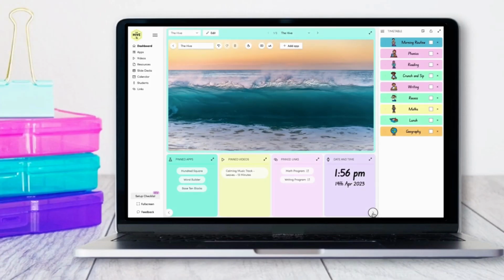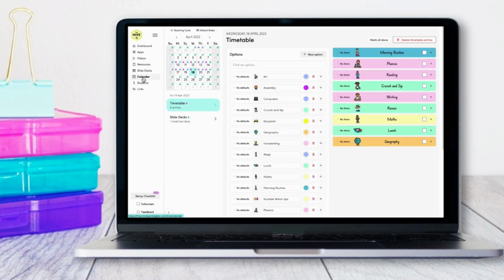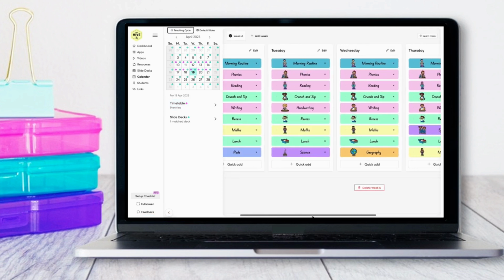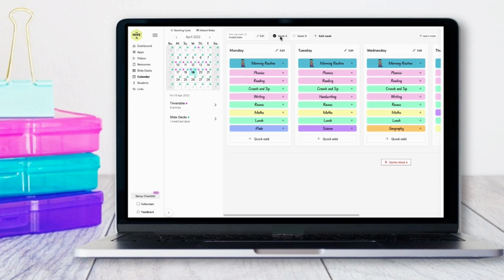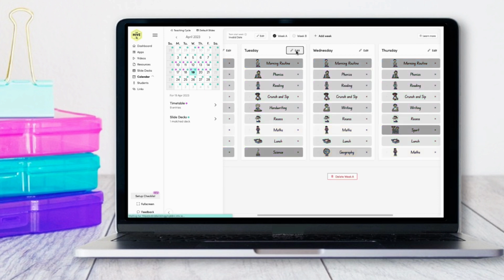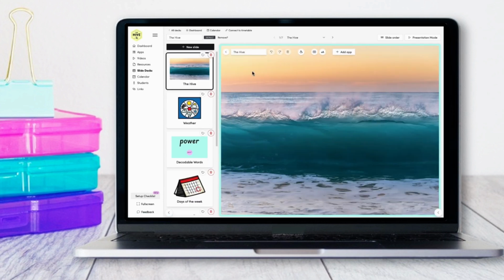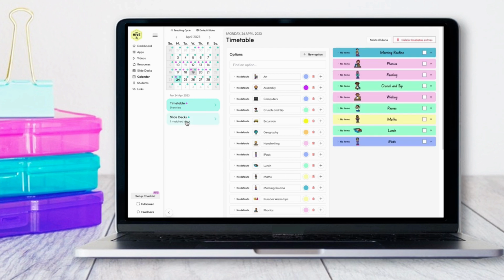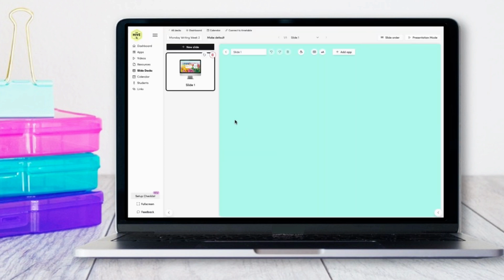The Hive Onboarding: The Hive Calendar and Teaching Cycle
How to use The Hive's Calendar and set up your teaching cycle.

Thousands of educators use The Hive daily to make their classroom organisation a breeze, source quality teaching resources, and inject a healthy dose of fun into early years learning.

The Hive empowers educators, enriches learning and elevates classrooms.